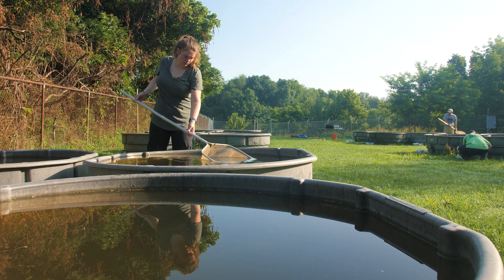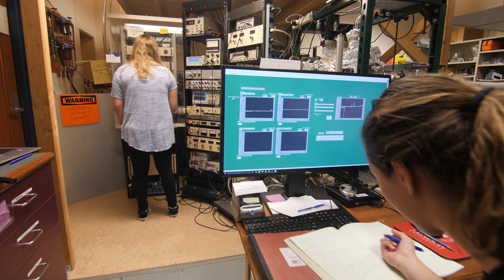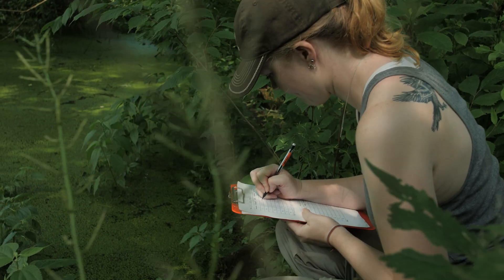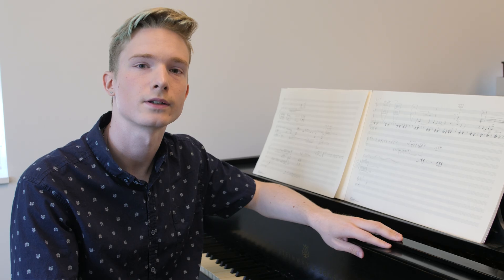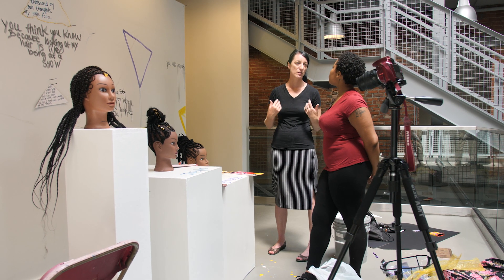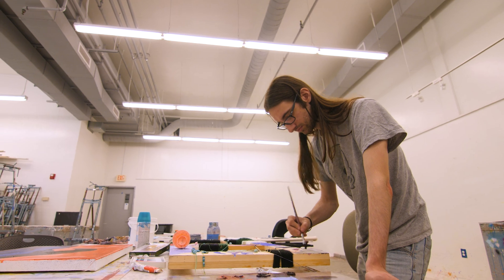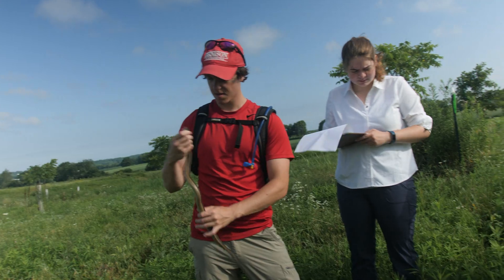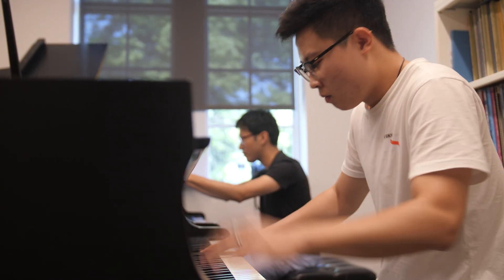Denison Summer Research 2019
Denison’s flagship Summer Scholars program gives students in all disciplines a unique venue in which to experiment with ideas and artistic expression, pursue an intellectual passion, and/or focus intently on the resolution of a question over a sustained period of time, free from the pressures of grades and credit.

For more information about research and fellowship opportunities at Denison,